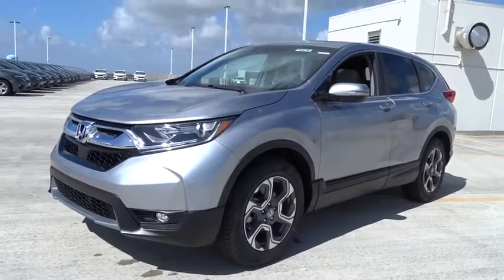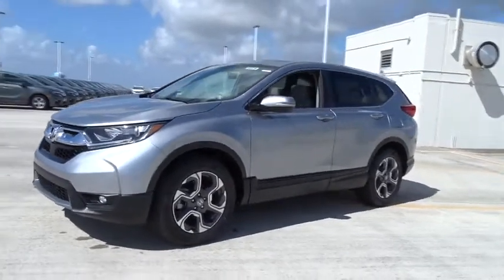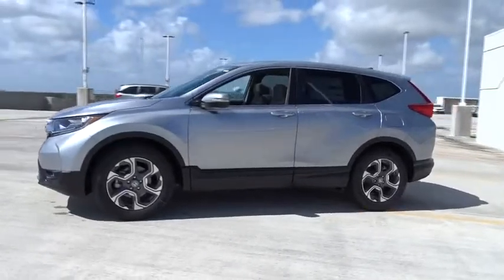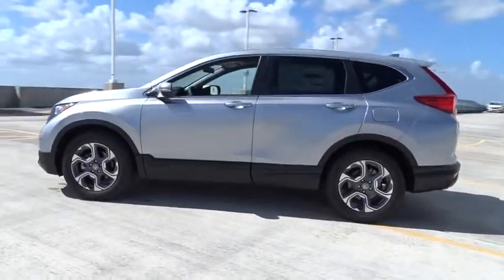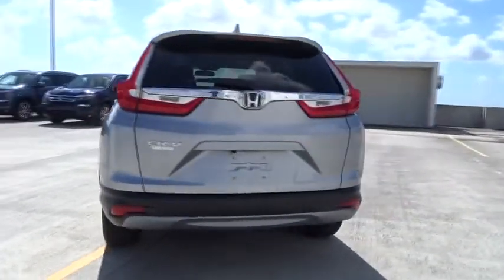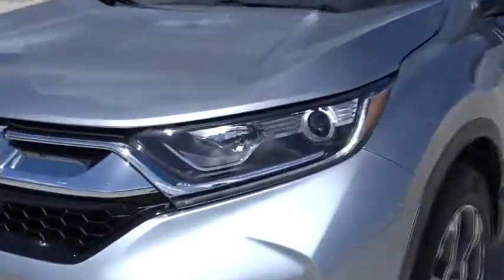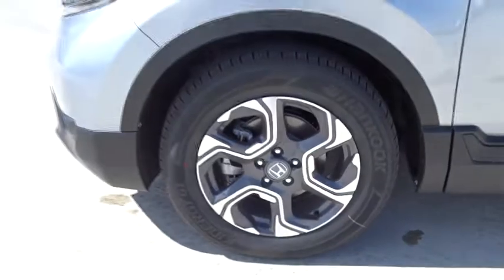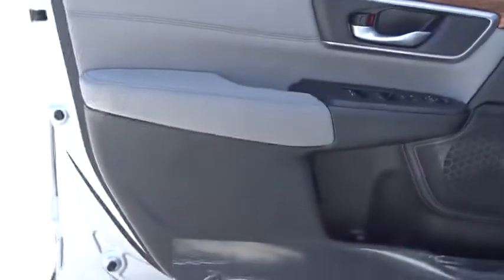2018 Honda CR-V Homestead, Miami, Kendall, Hialeah, South Dade, FL 58878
Lunar Silver Metallic New 2018 Honda CR-V available in Homestead, Florida at Largo Honda. Servicing the Miami, Kendall, Hialeah, South Dade, FL area.

Largo Honda
554 NE 1st Ave

Just Arrived. Hurry and take advantage now!! waiting for for a quality deal on a reputable 2018 Honda CR-V EX? Well, we've got it. It doesn't stop showing off once you get inside.. SAVE AT THE PUMP!!! 34 MPG Hwy** Safety equipment includes: ABS, Traction control, Curtain airbags, Passenger Airbag, Front fog/driving lights...Other features include: Bluetooth, Power locks, Power windows, Heated seats, Sunroof... Largo Honda Home Delivery for Less!